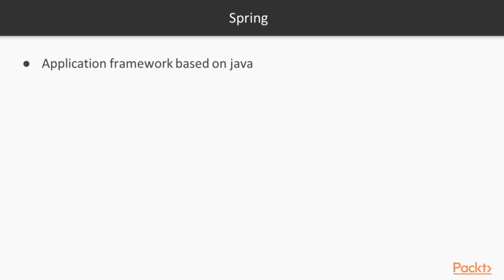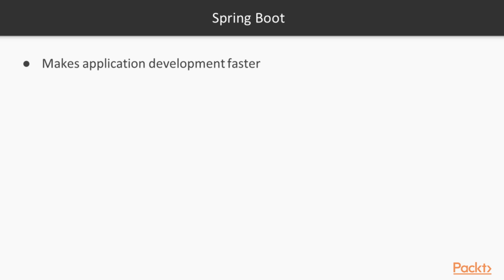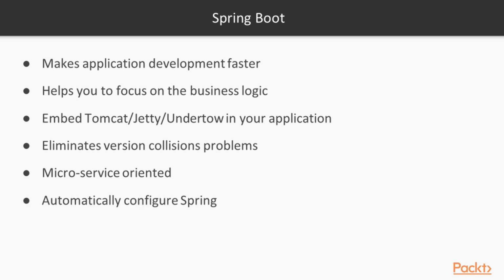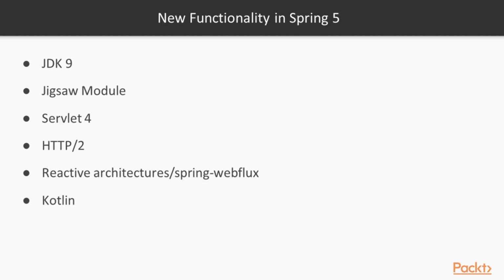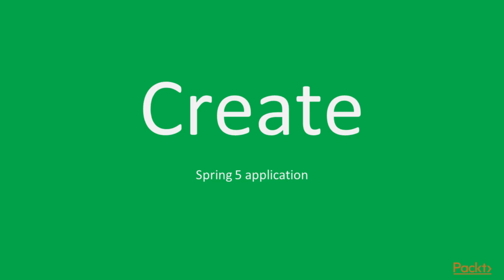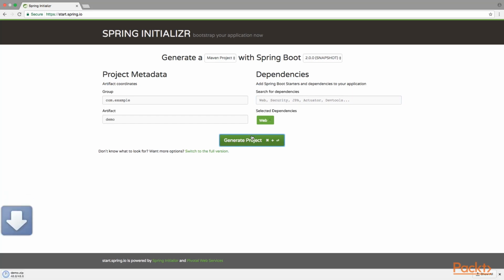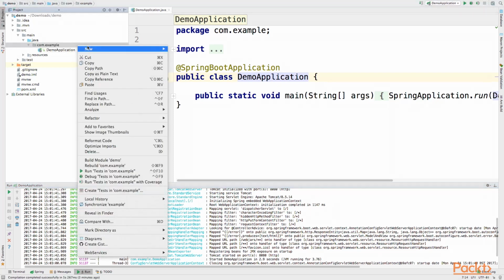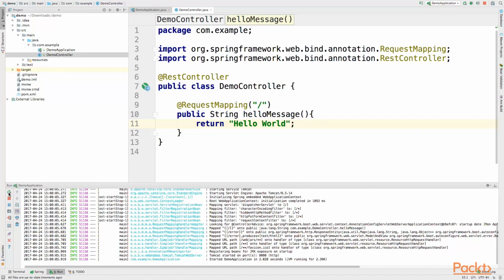Learning Web Application with Spring 5 and Angular 2 : How to Create a Spring 5 App | packtpub.com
How to create a Spring 5 application.
• Install Java JDK 1.8
• Use the spring initializer tool to create our first Spring Boot 2 application, which contains Spring 5
• Create a Controller to test our application